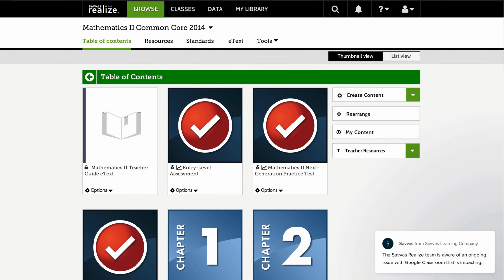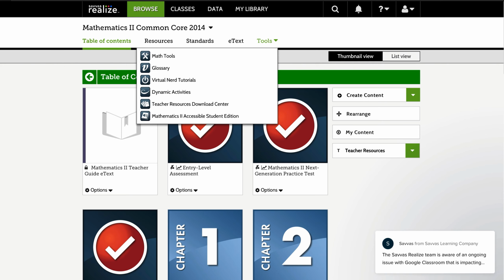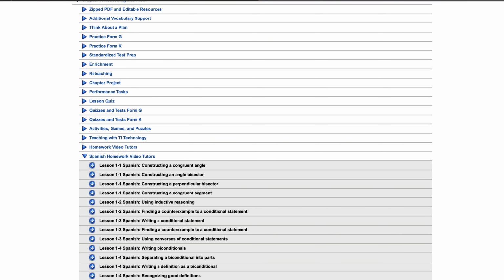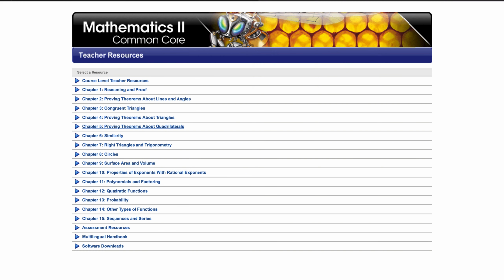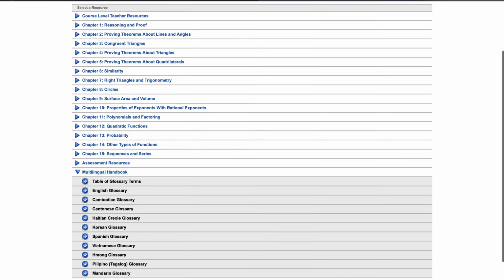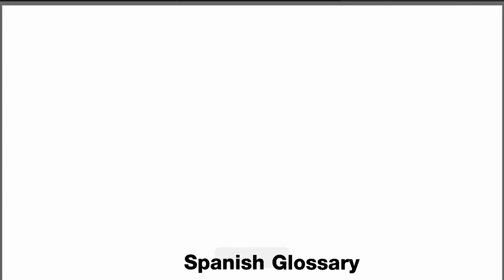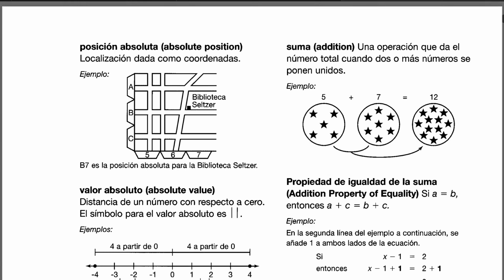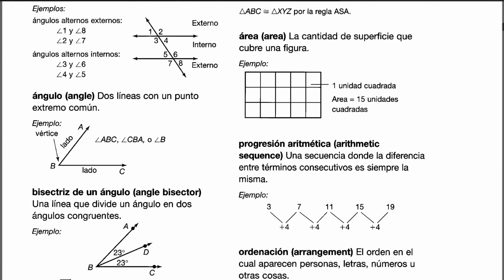Math II Spanish Resources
Homework tutorials and glossary.